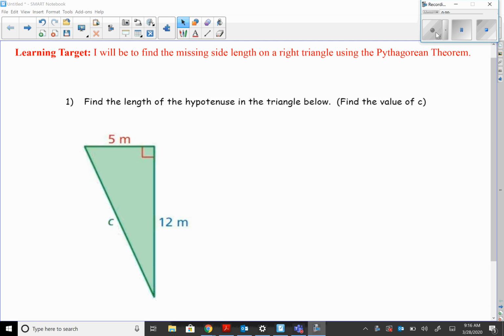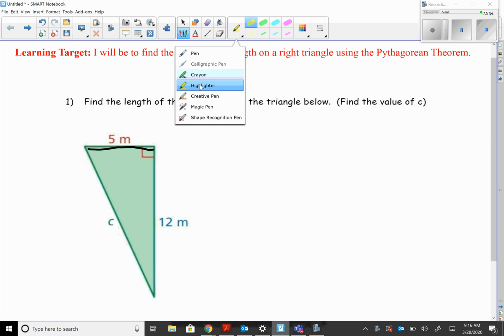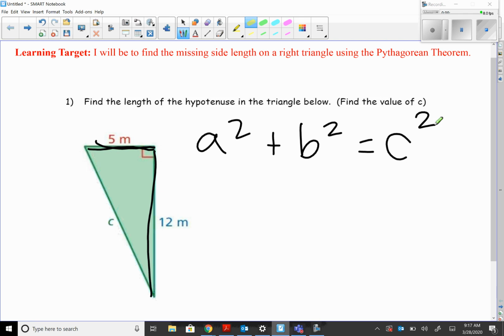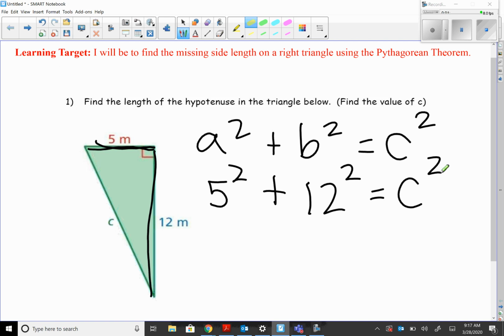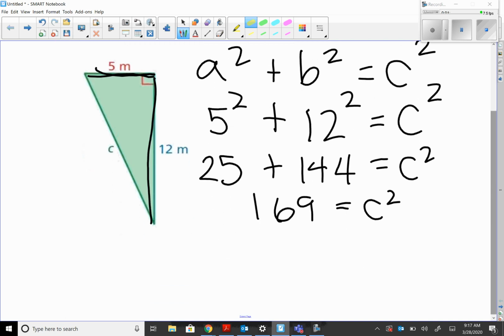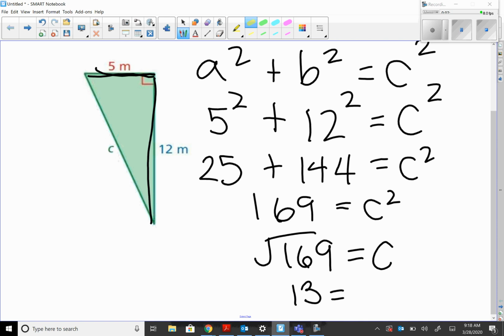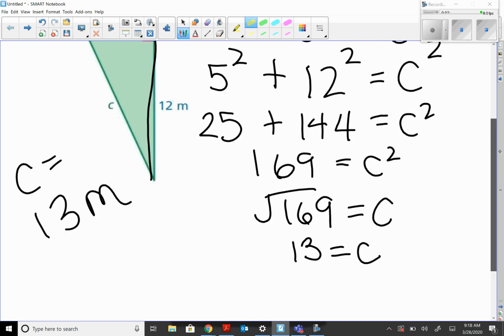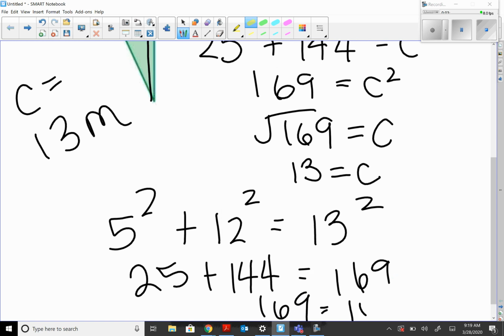Pythagorean Theorem Example 1